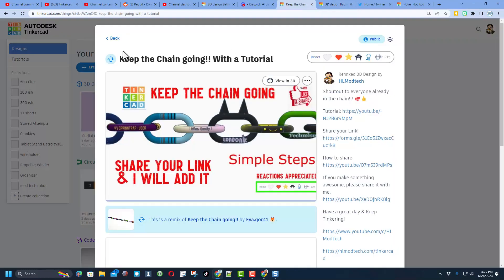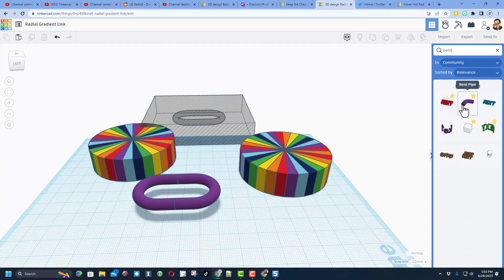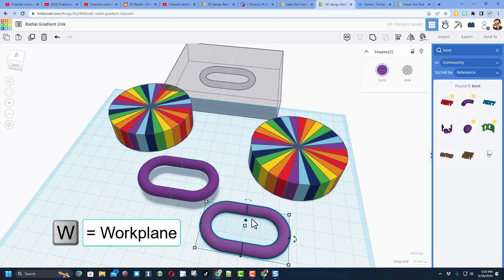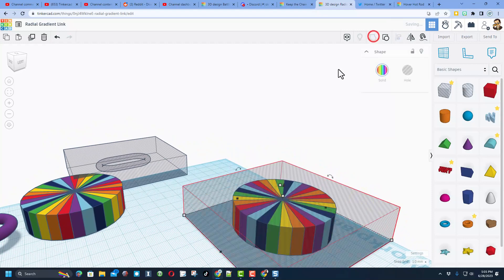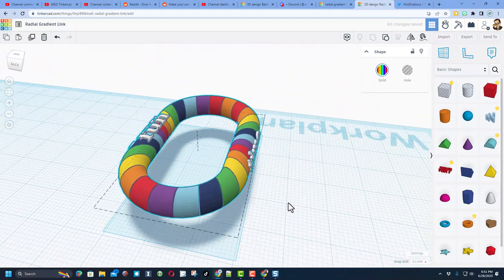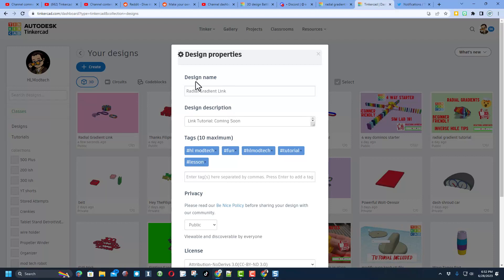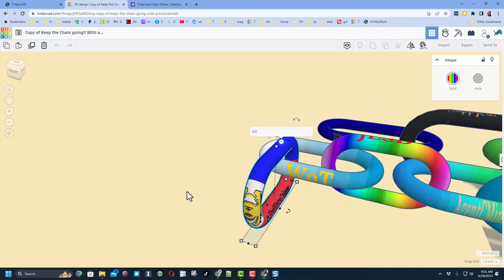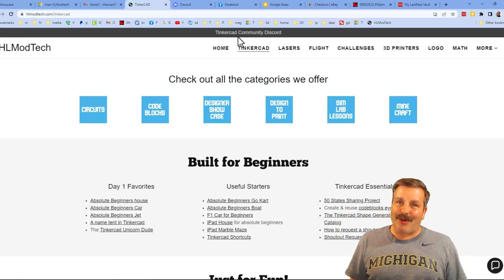Simple Radial Gradient Chain Link Steps Tinkercad Chain Collab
Here are Simple Radial Gradient Chain Link Steps for the Tinkercad Chain Collab. You can creat your own awesome-looking chain in just a few minutes.

This Tinkercad project is adorable.  Check out this fun Keep the Chain Going Tinkercad project and Tutorial.

The Keep the Chain project going was started by another user. So cool that they shared with us.

Contents

00:00 - Intro
00:55 - Build basic Chain Link
01:52 - Make the mold (inverse hole)
02:46 - Align and cut
03:14 - Add cool text
05:42 - Curved Text Cutting
07:24 - share your creations
08:13 - Get your Link added to the project
09:00 - Main project review
09:37 - Wrap up
10:15 - Outro